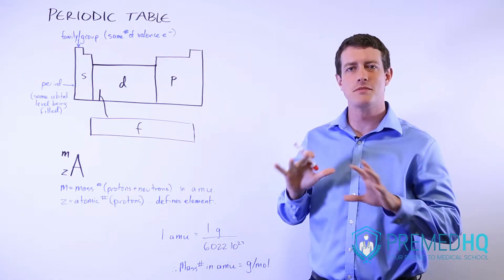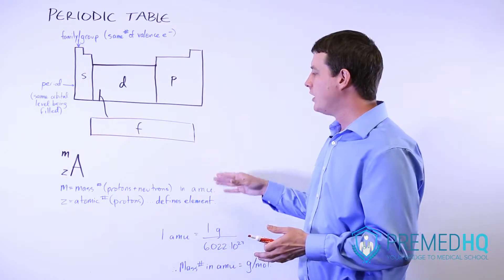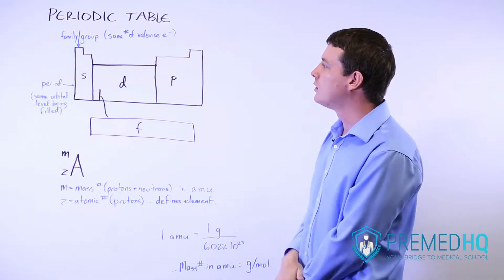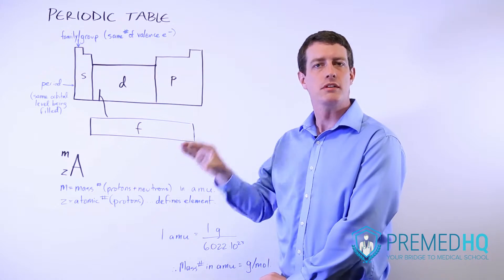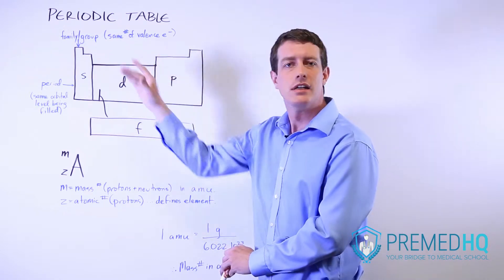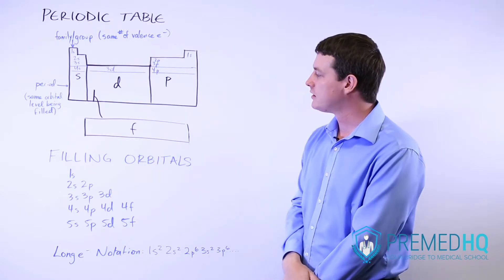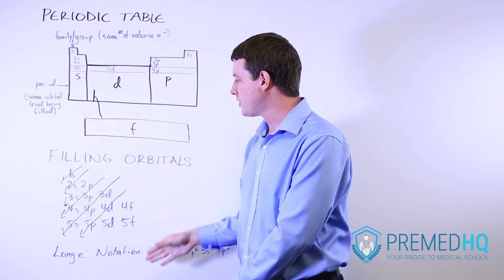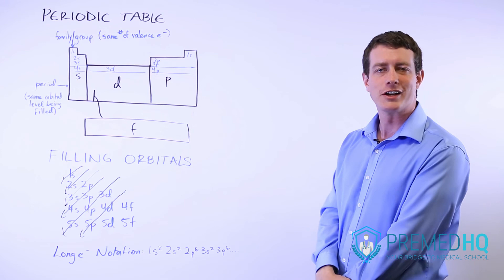Periodic Table (MADE EASY 😍🥳) | Electron configuration: s, p, d, f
The periodic table is one the most fundamental concepts in all of chemistry. We begin with a discussion of the mass number (m) and the atomic number (z), which are used to identify atoms on the periodic table.

The electron orbital clouds of each atom influence the periodic table's structure, and subsequently, the location of each atom on the periodic table. There is an order for how the s, p, d, and f orbitals are filled. Finally, we take a look at how to write the long electron notation for each atom.

Instructor: Dr. David Carlson, MD